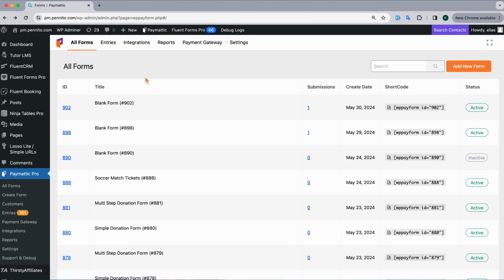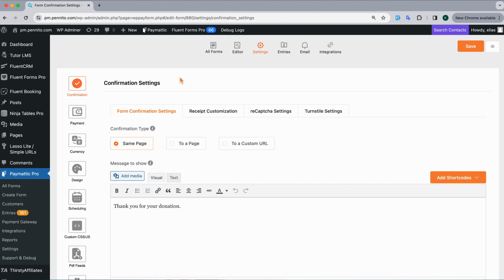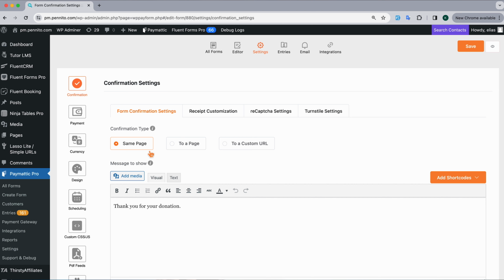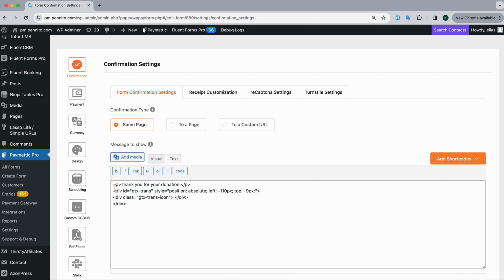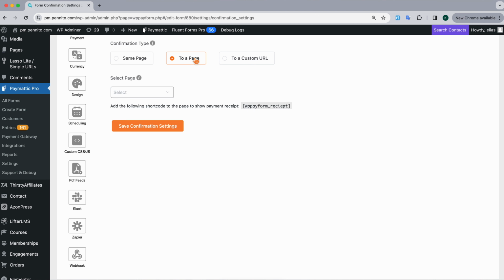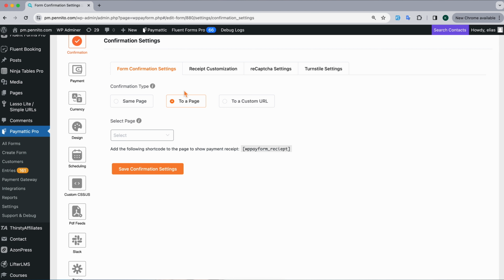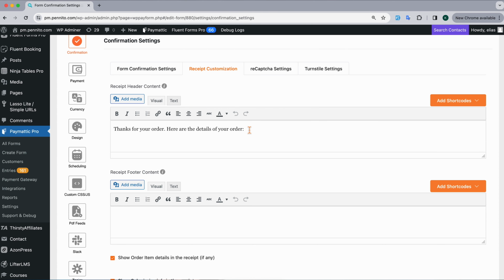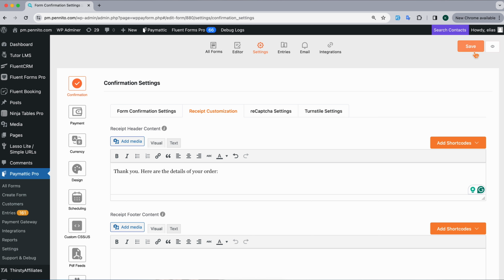Step-by-Step Guide to Paymattic Confirmation Settings | WordPress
Paymattic Confirmation Settings!

When a user submits a form, they are often guided to a confirmation message. And if your payment plugin is Paymattic, you can configure your confirmation settings as you desire, including form confirmation settings, receipt customization, spam security settings, and more. This flexibility ensures that you can tailor the experience to your taste, providing your users with a great experience!

So download Paymattic now, and make your payment and donation a seamless process to follow!

Check our feature list!